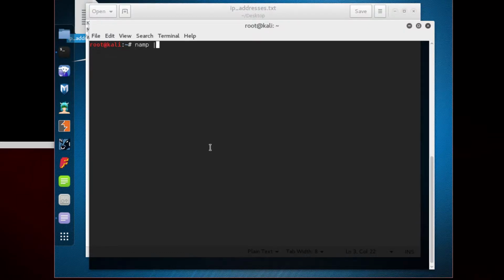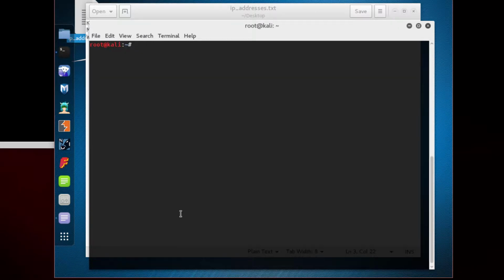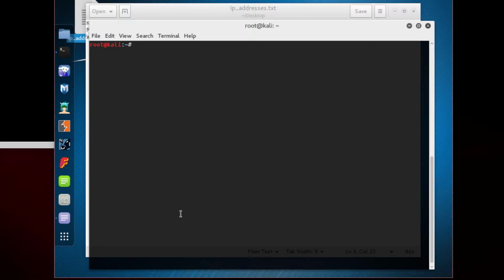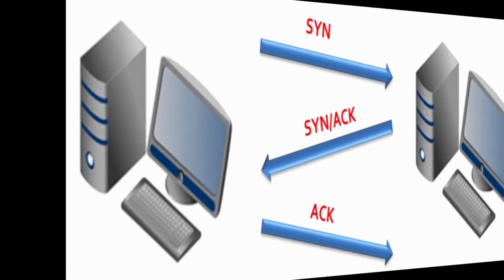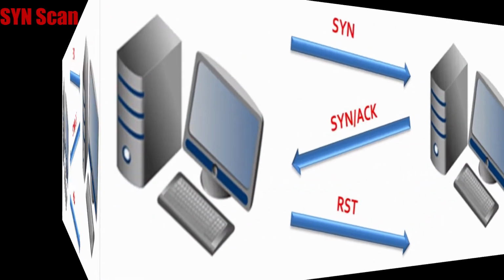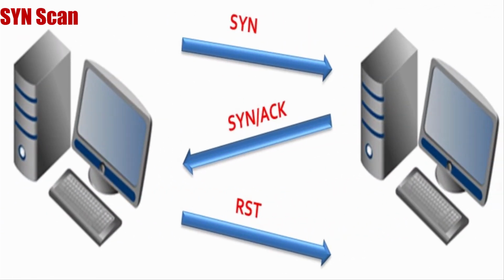028 Types of Port Scanning